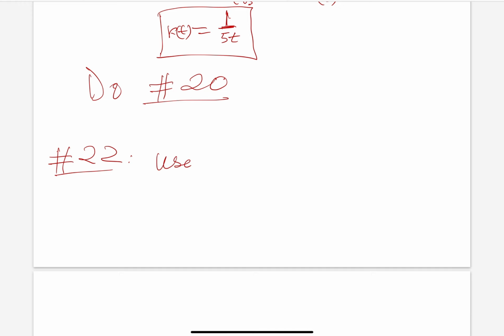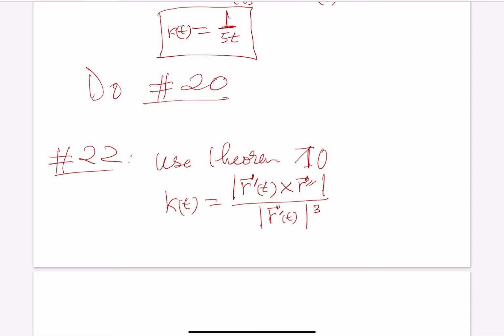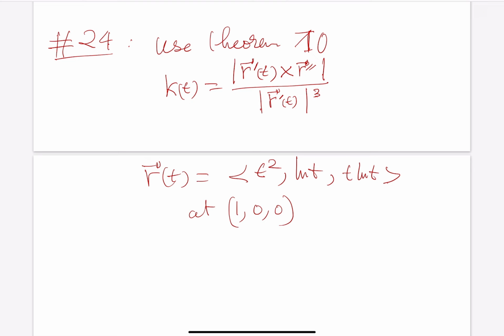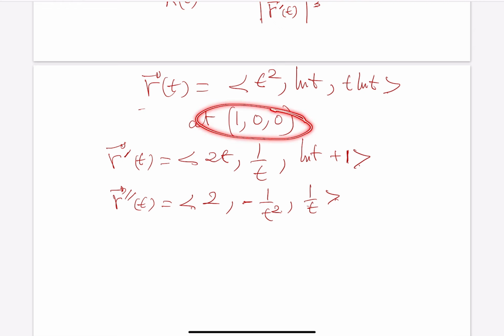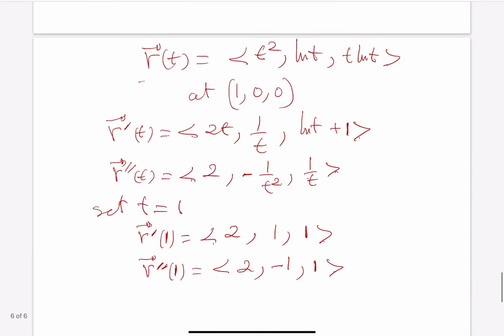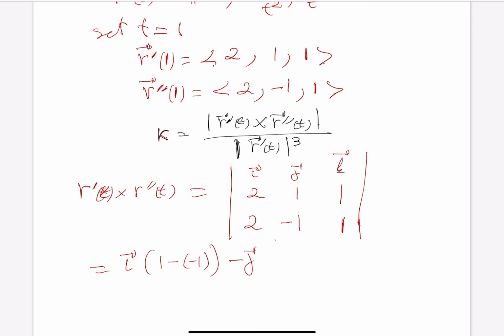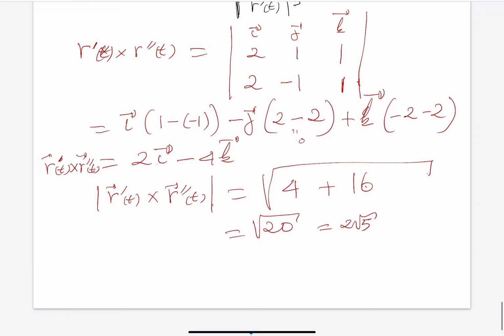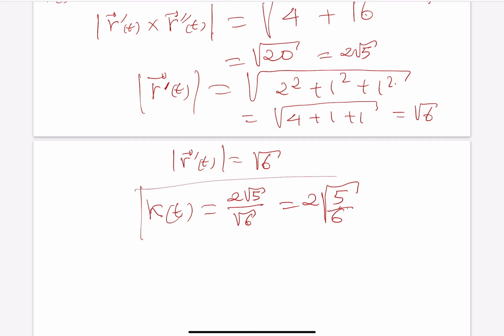Arc length of a curve and curvature (Part 4)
This is a video on 13.3, to substitute my absence on 2.21. Note that this has four parts.